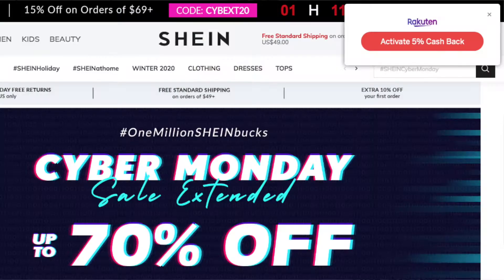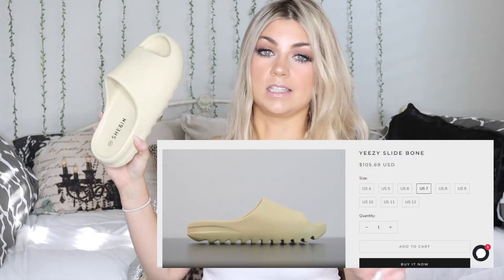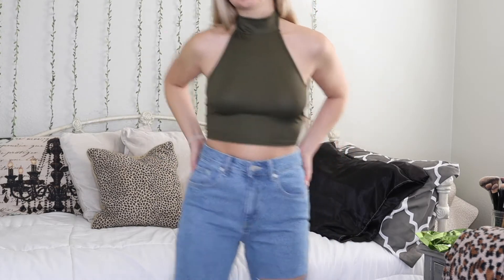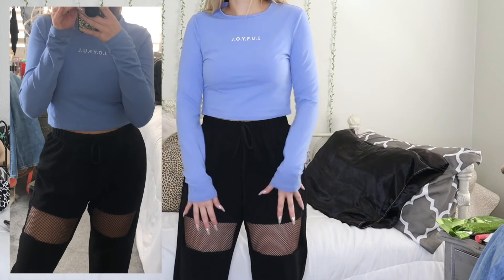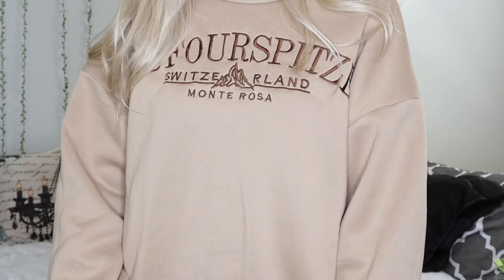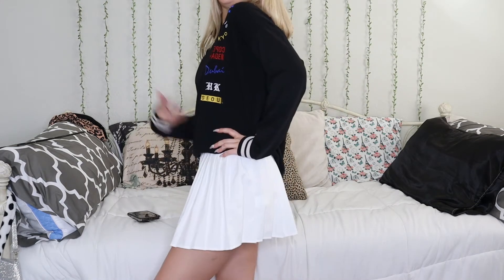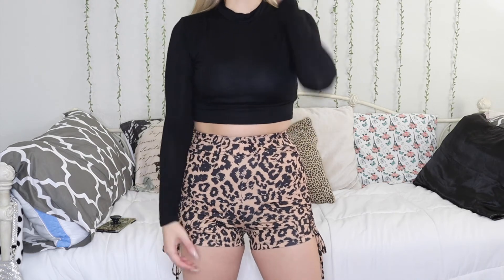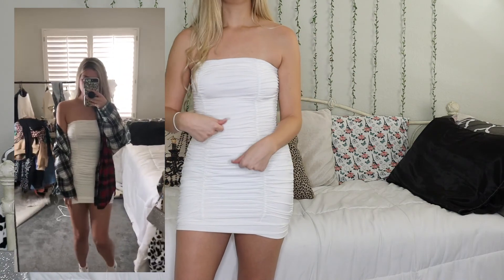SHEIN TRY ON HAUL trendyyy and affordable size small/4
Hello. Today’s video is a big Shein haul! I’ve made a couple purchases over the past few months and have been really enjoying most of the pieces I have gotten. They are super affordable and trendy. Fast fashion is not sustainable but it can be an accessible place for those of us who are not able to always purchase from sustainable companies. I tried on the clothes to show you what the pieces look like on me. Most of these items are a size small/4. Some of them are xtra small and medium. I find looking at the reviews and measurements to be very helpful. I hope you enjoy the video!!

ALL MY FRIENDS ARE RAPPERS
SAVE 15% on your purchase with “sydney_ks"

canon m50 (camera used to film video) rode shogun mic (used to record audio for video)